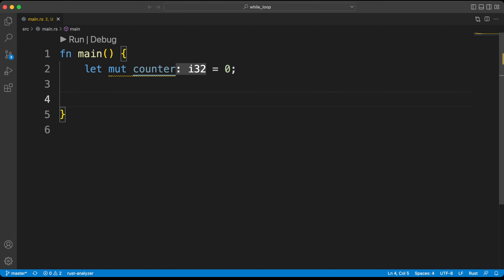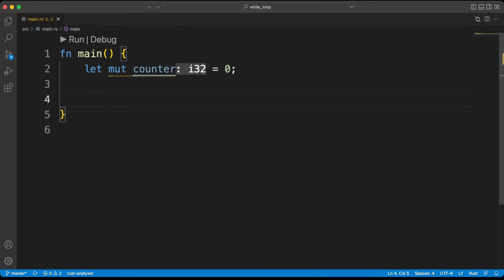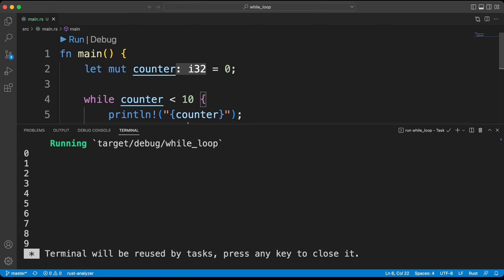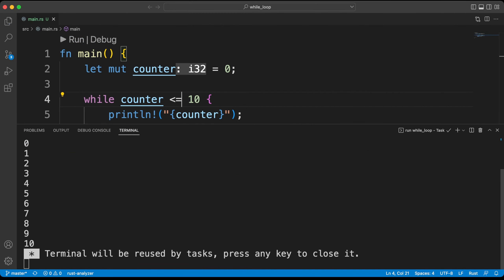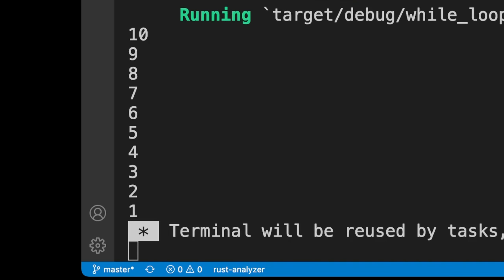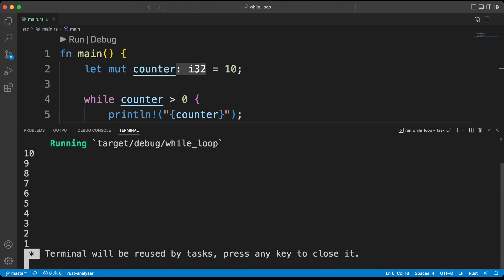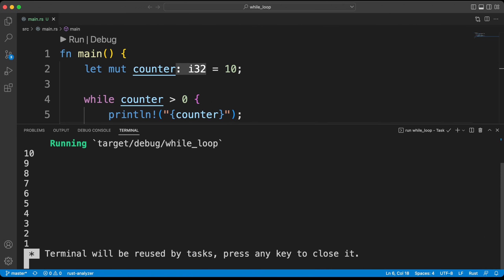Rust Programming Tutorial #38 - while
Hey everyone, I started an English series about rust programming. I saw that some points that I consider important were not mentioned in the Rust programming tutorials. As you can see from the video, although I am not a native speaker, I decided that these issues are important for a real Rustacean and should be mentioned. I hope the information in the video will be useful for you.

🦀 Timeline:
00:00 - introduction
00:09 - general information about while